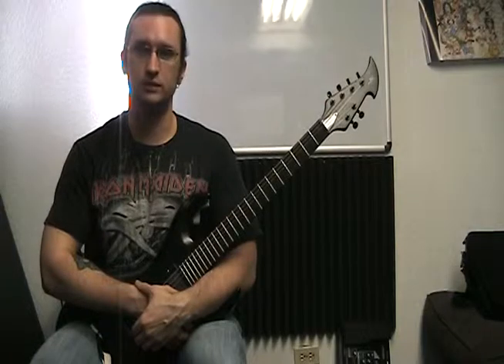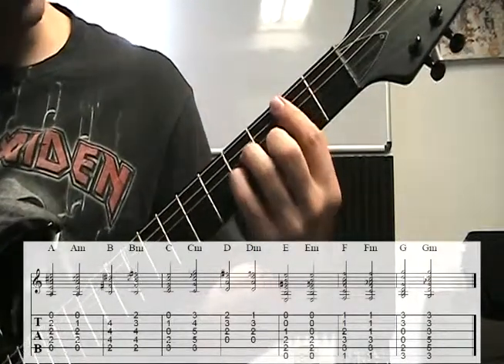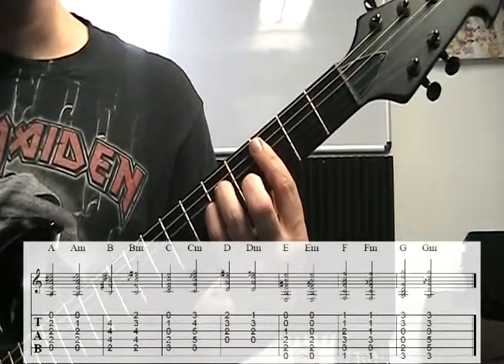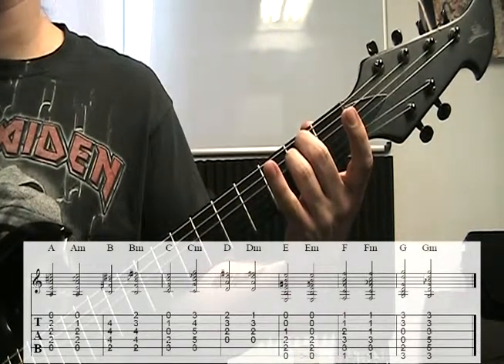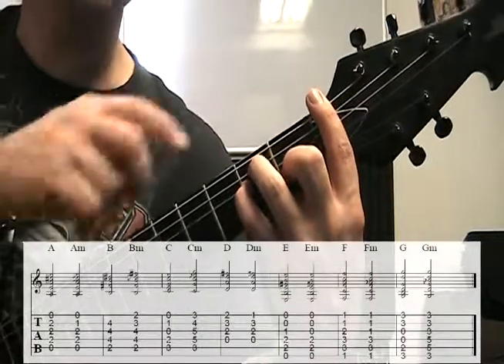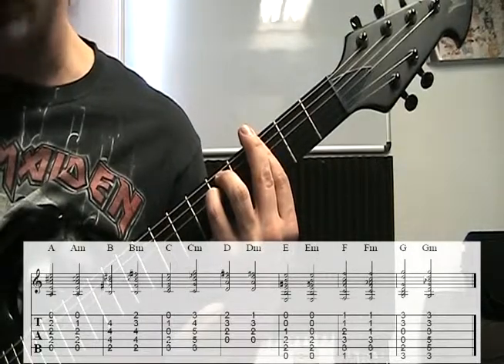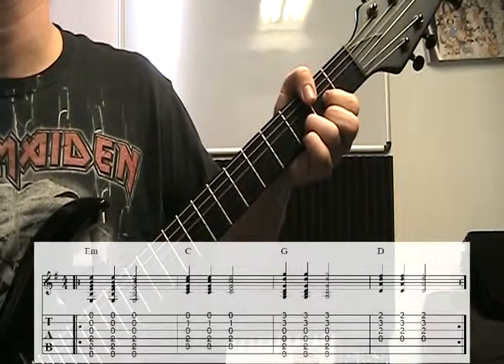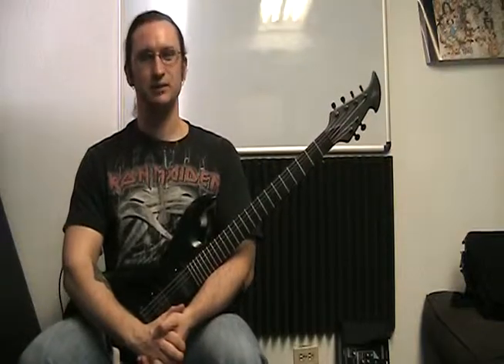How to Play Guitar Chords - Part 2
Learn how to play more common guitar chords. Open Major and minor chords are shown, as well as Major and minor barre chords.

15:16 first progression
18:26 second progression
19:50 third progression
20:45 fourth progression

This lesson is good for beginners and is part of the eBook "Rock and Metal Guitar for Beginners".

Mile High Shred • Advanced Guitar Lessons • Helping Musicians Grow